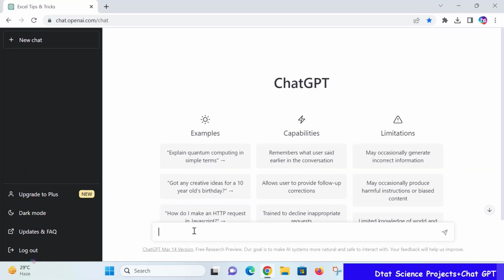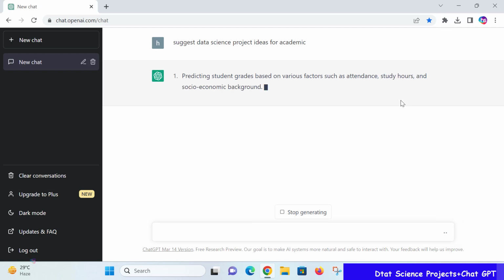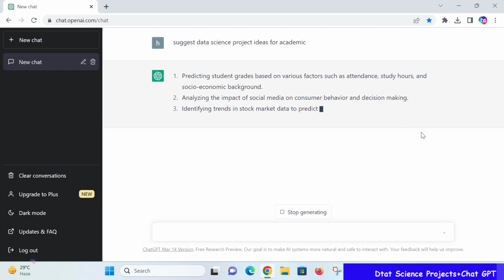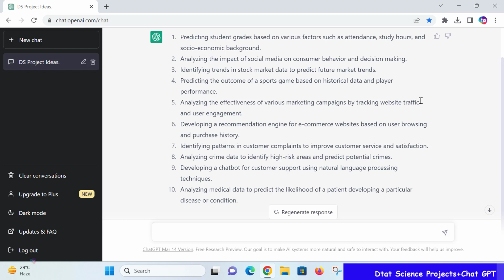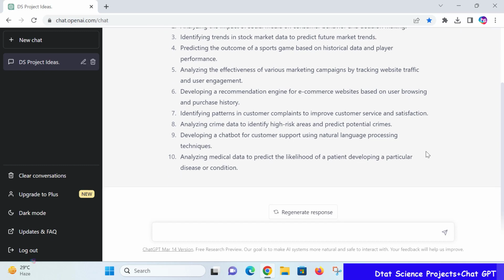Data Science Projects Ideas for the Academic - ChatGPT Explained